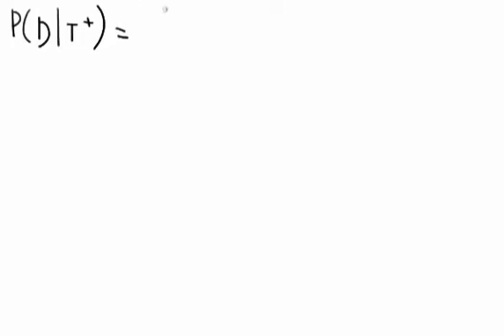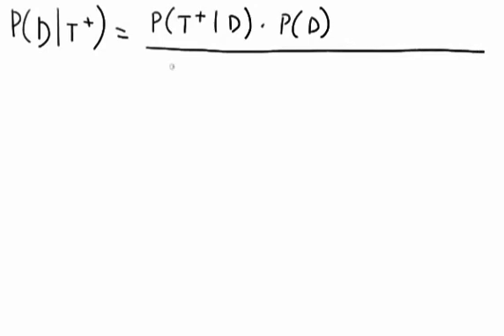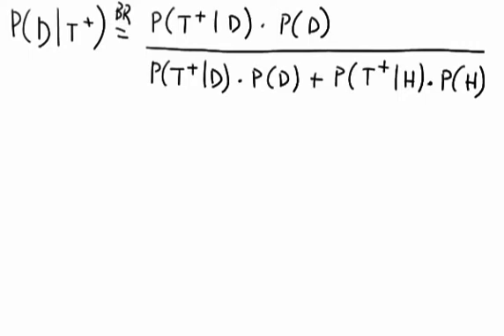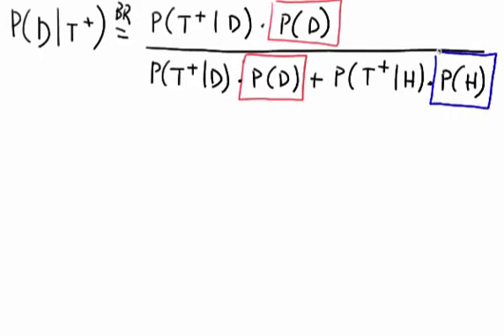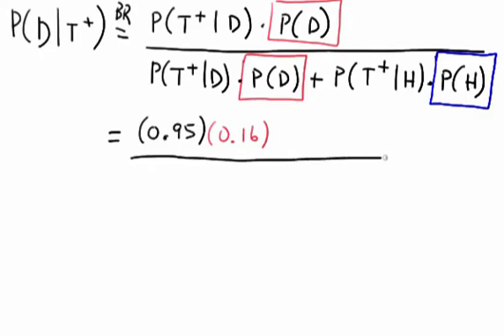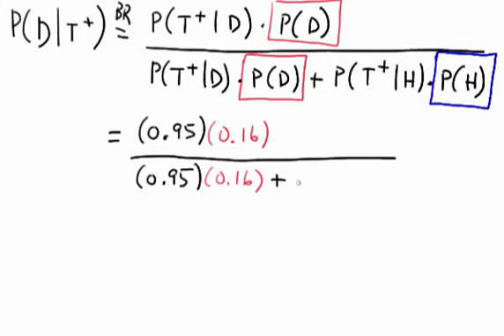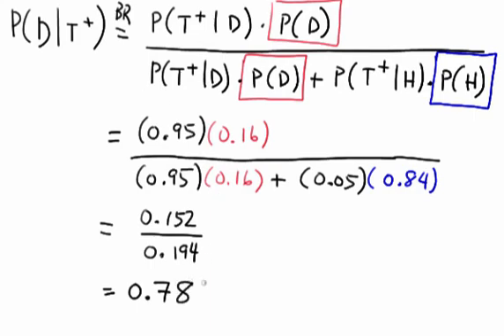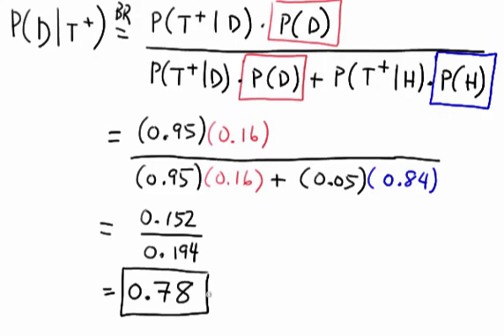Example: A second blood test